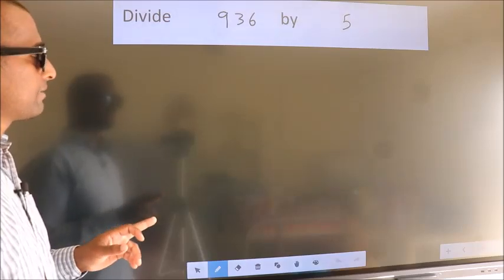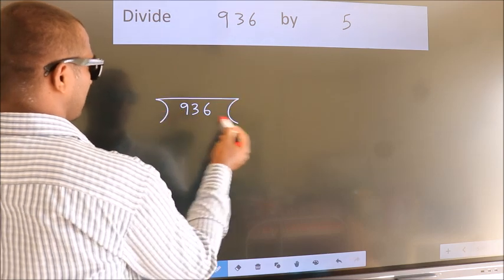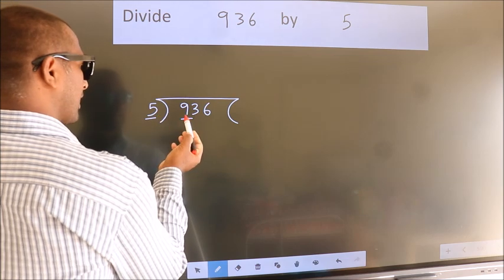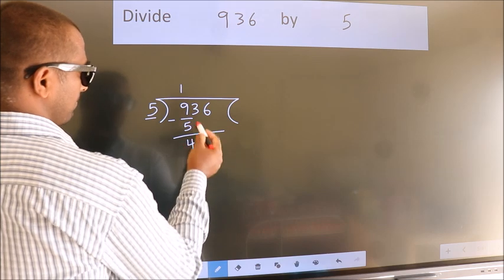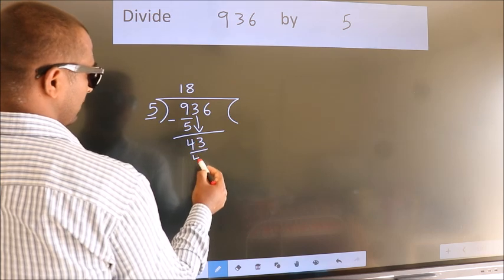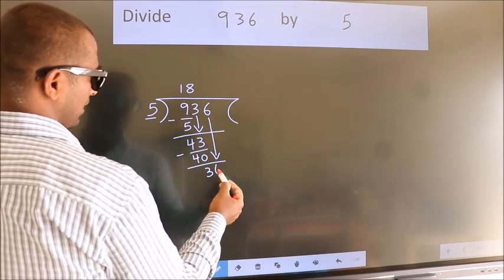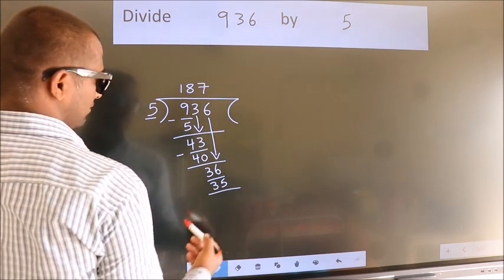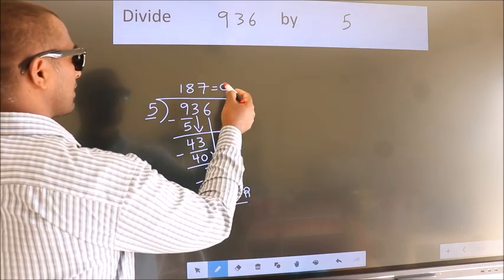Divide 936 by 5